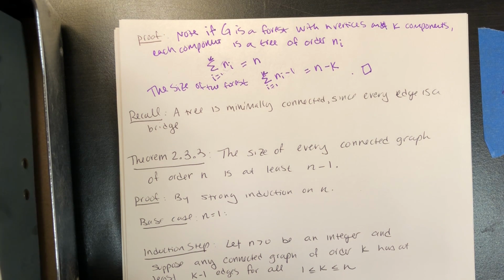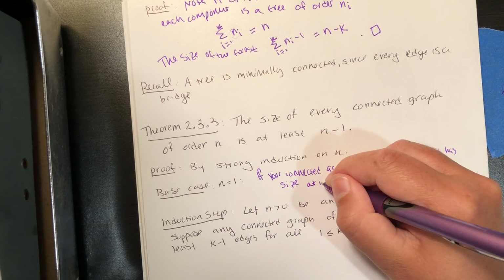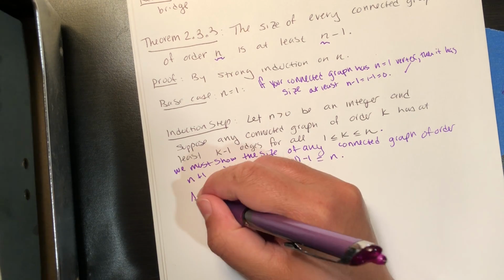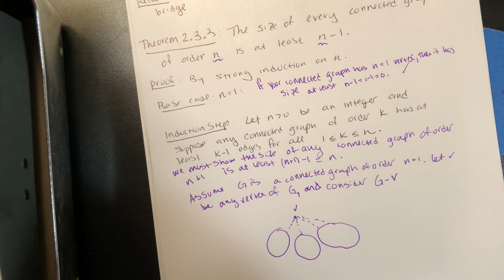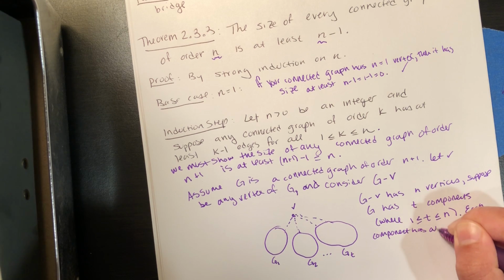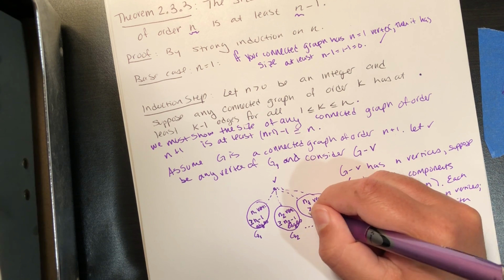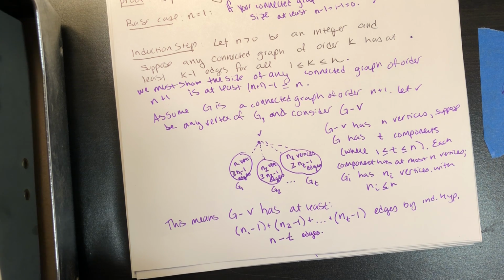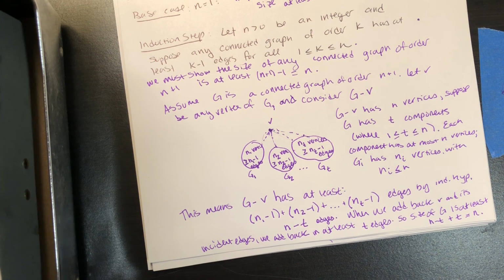Graph Theory 2.3 trees (part 2)